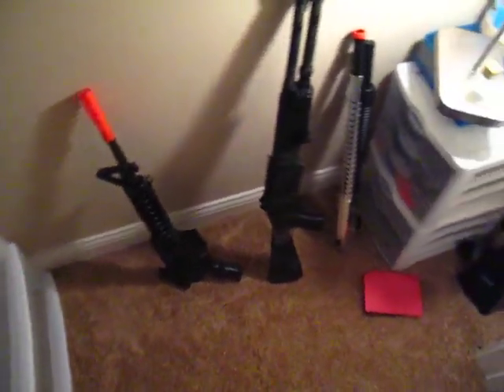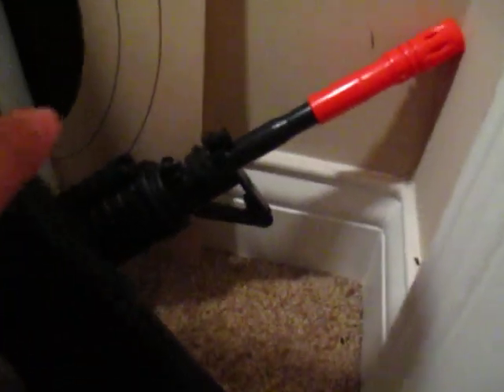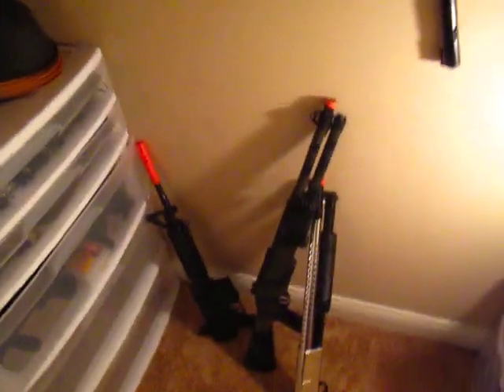My Closet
This is my closet it is my Safe Room if anything happen it holds most of my Guns and Knifes. Enjoy.